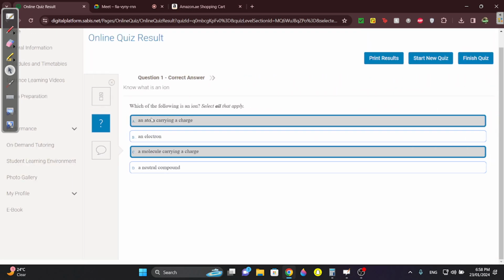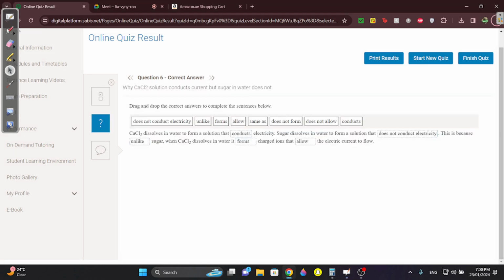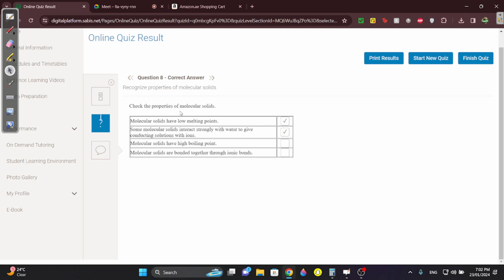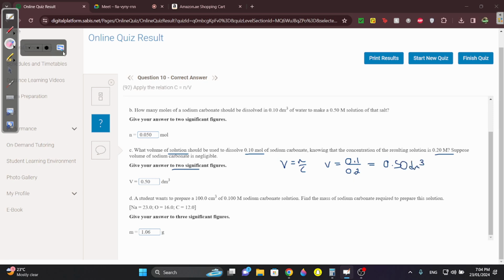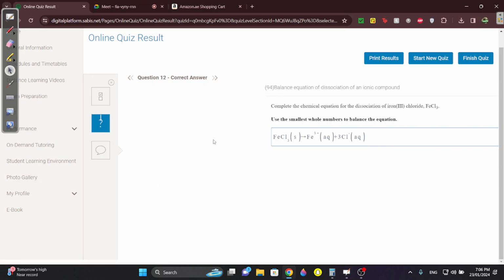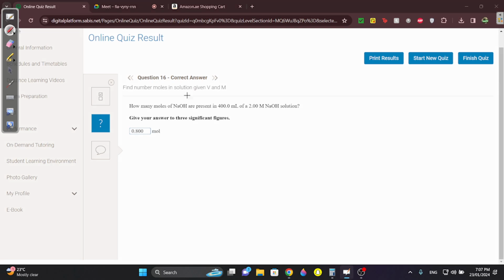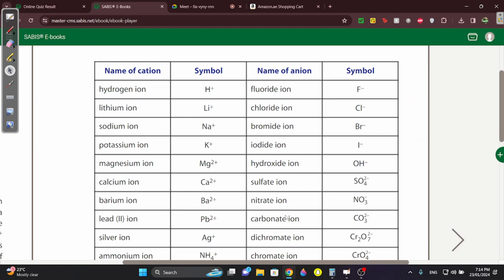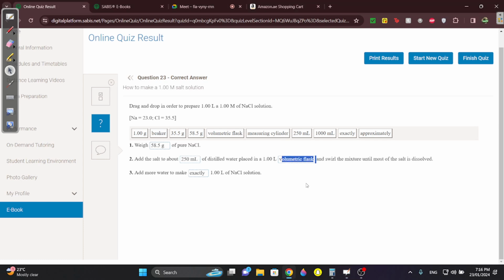Term 2 Week 4 Chemistry CA